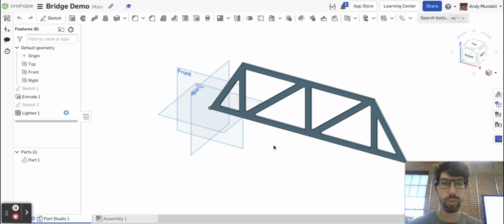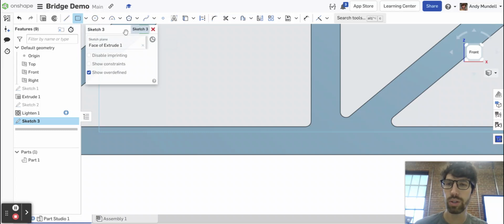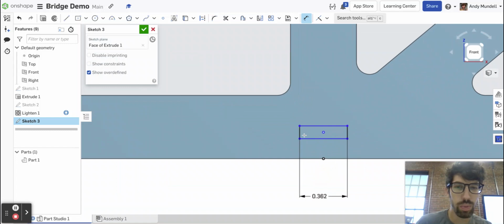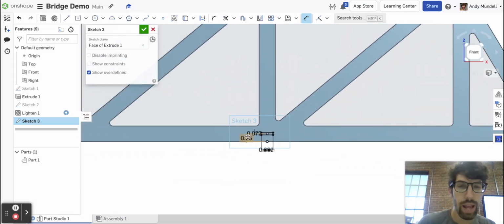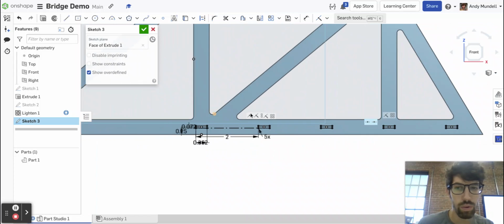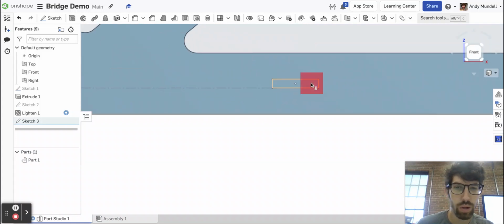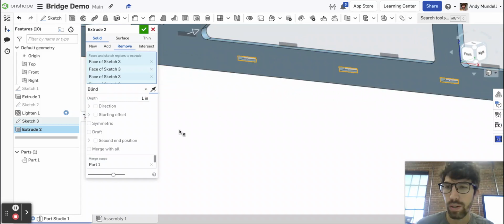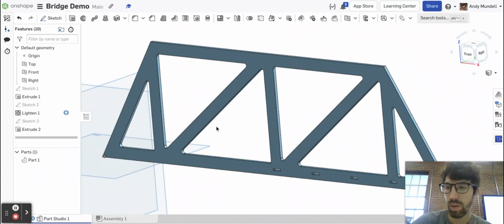Bridge Demo - Part 3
Removing slots for your popsicle stick cross members.